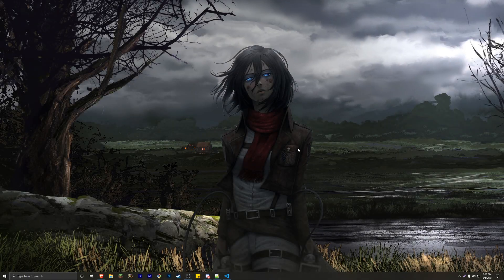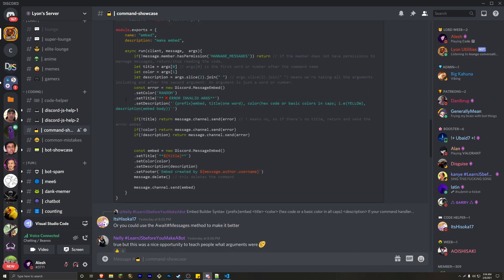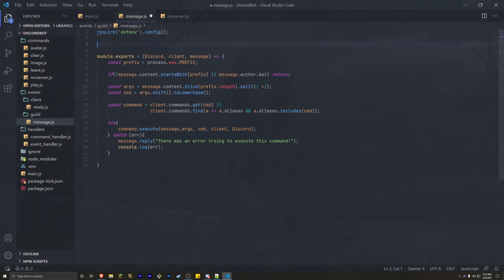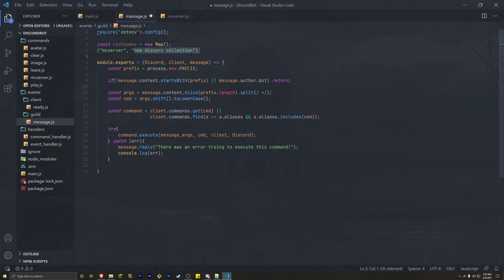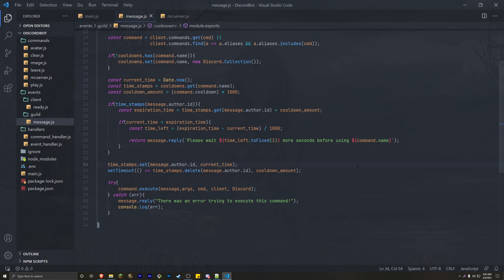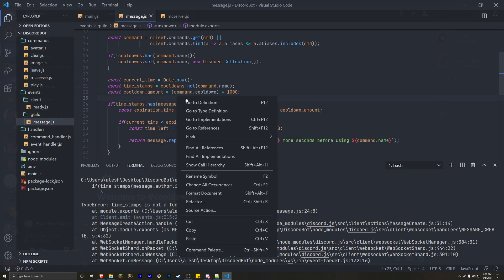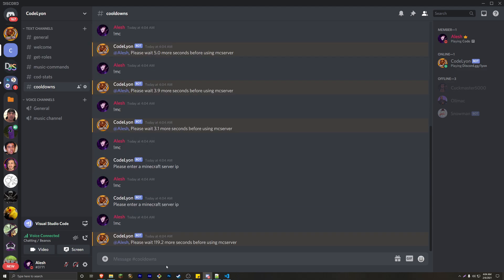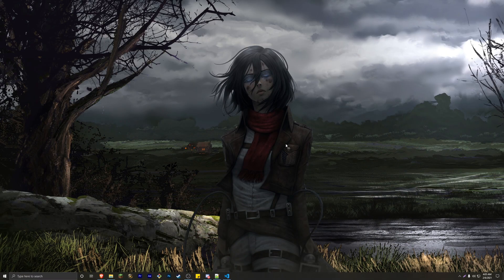How To Make A Discord Bot - Cooldowns (2021)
How To Make A Discord Bot! Cooldowns are very important for preventing spam with your commands. Spam is something you generally want to avoid when you make a discord bot. This is especially important if your command requires a call to other APIs or if you need some background time to run your operations.